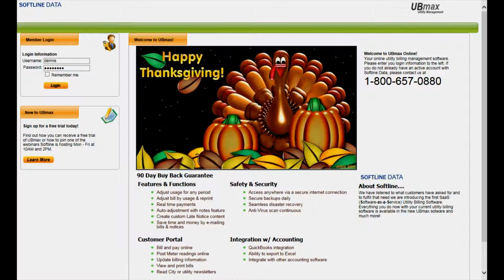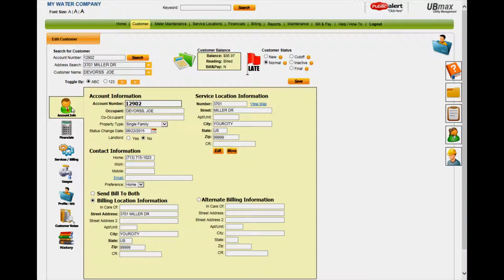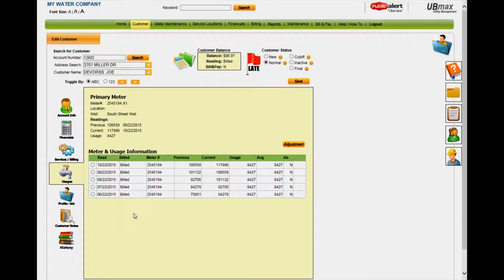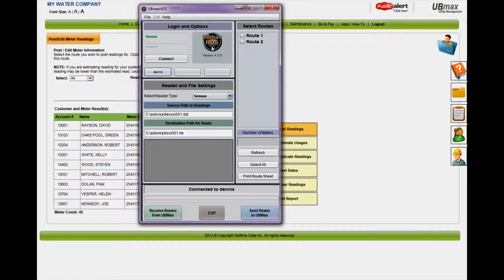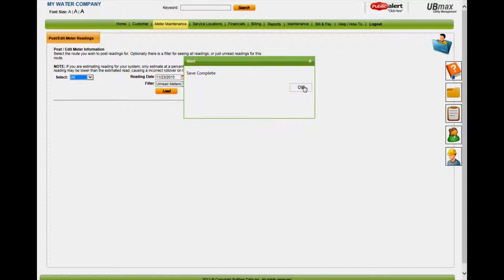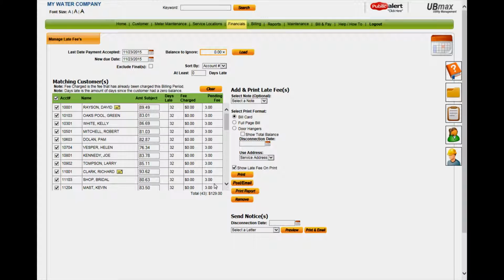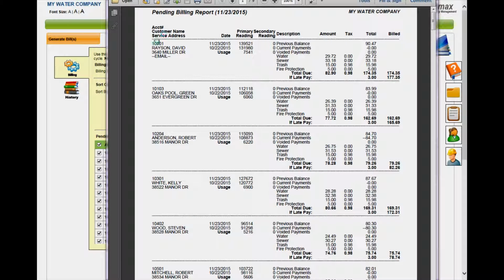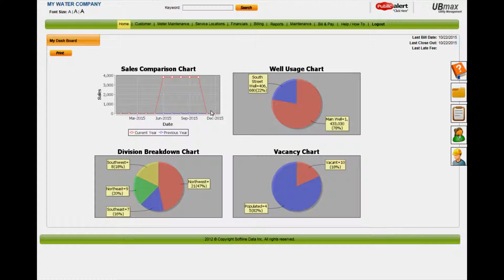UBmax Short Intro Video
This is a quick preview of some of the features and functions in UBmax utility billing software.